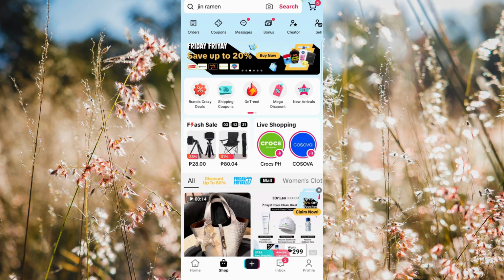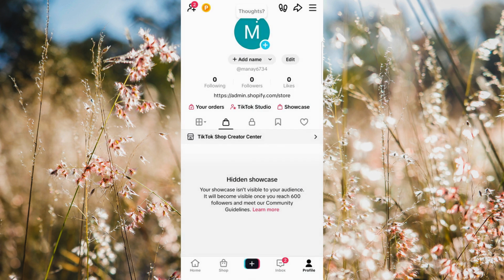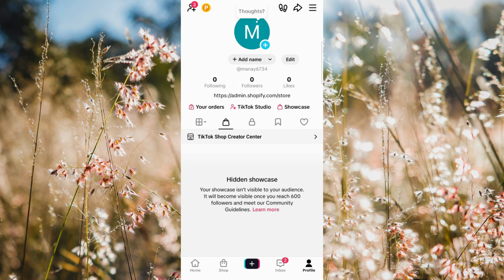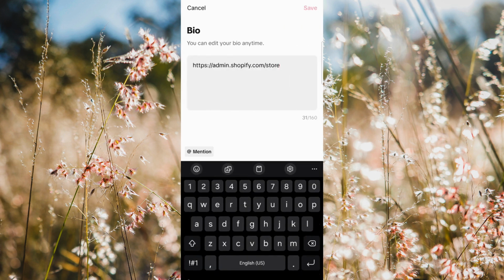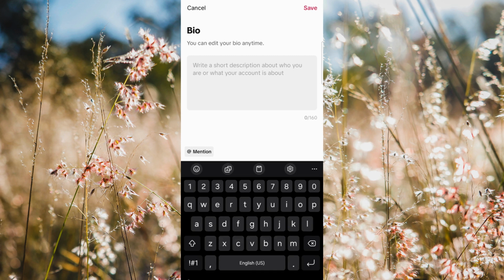How To Add Cash App To TikTok Shop (full guide 2026)